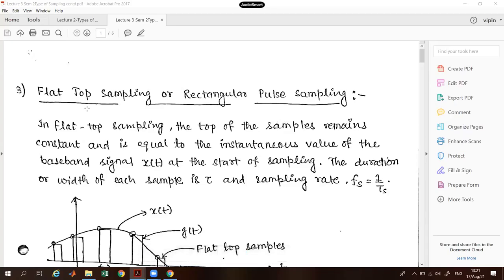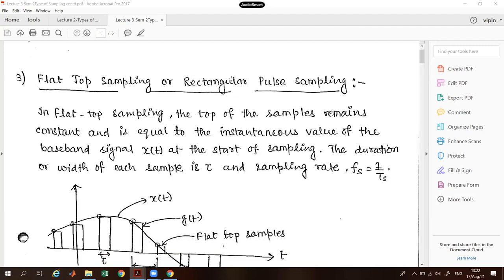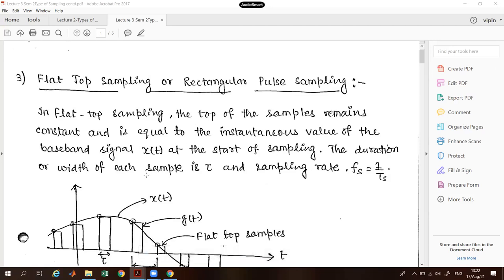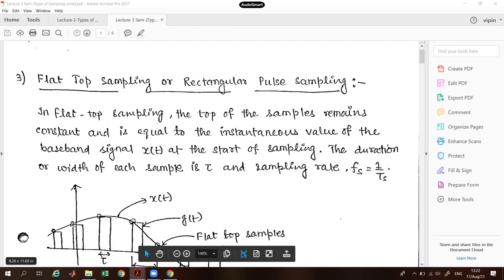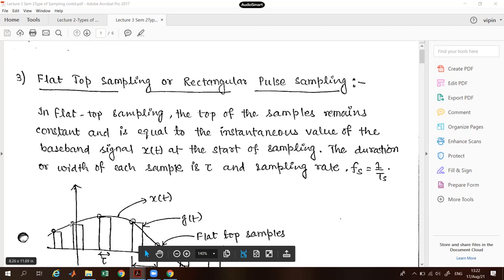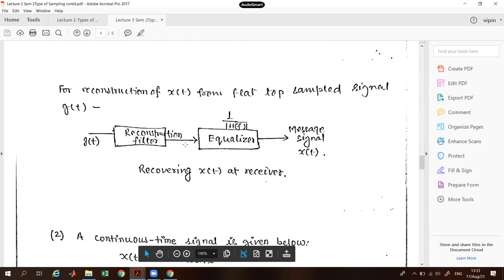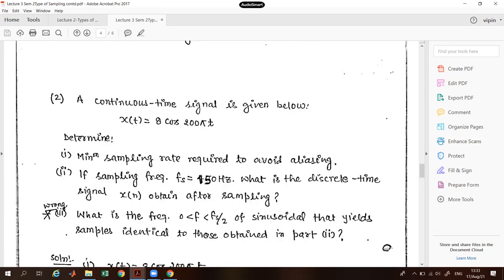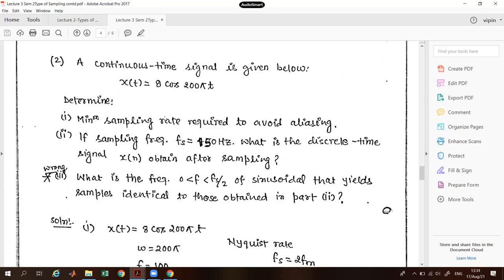Lecture 3 Sampling